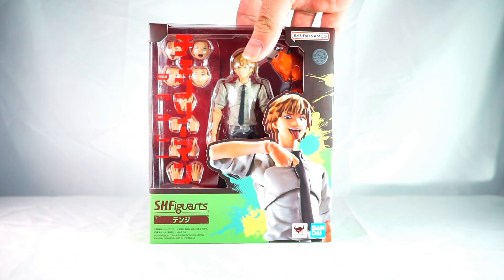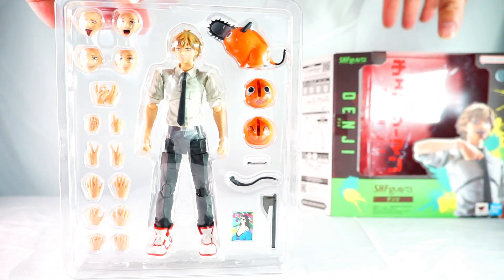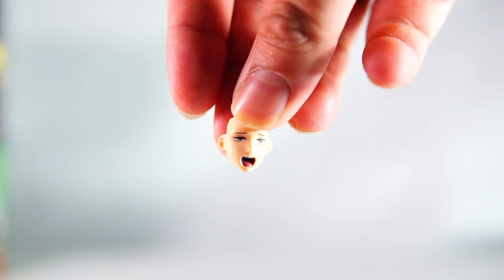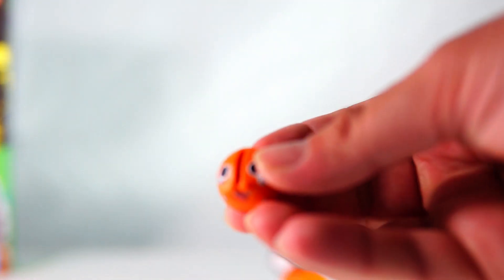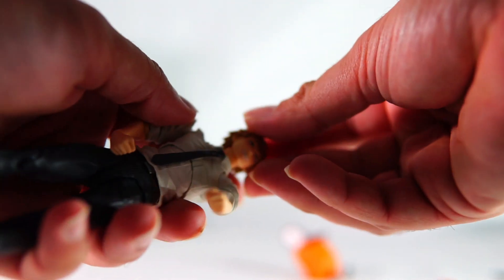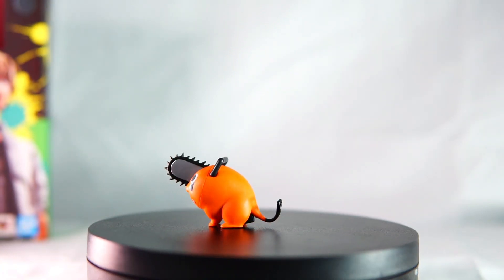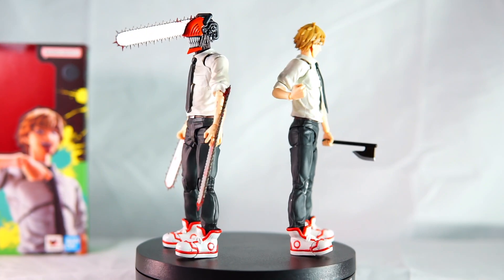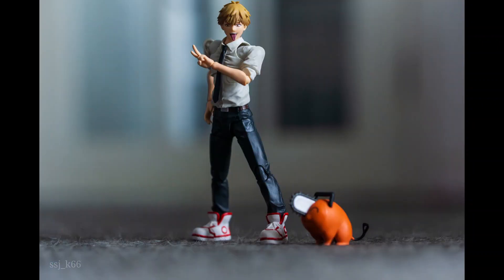S.H. Figuarts - Denji & Pochita - Unboxing and review!!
This is Denji and Pochita from the Chainsaw man anime, I picked this figure up during my visit to the Tamashii Nations store in Tokyo.